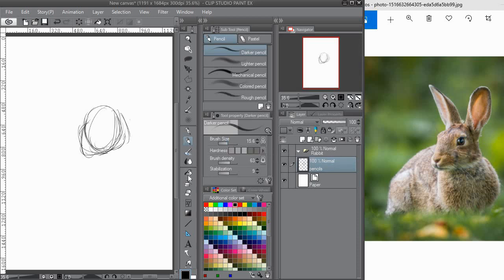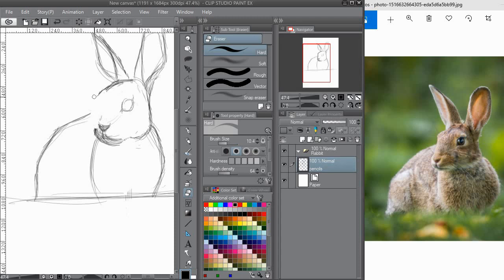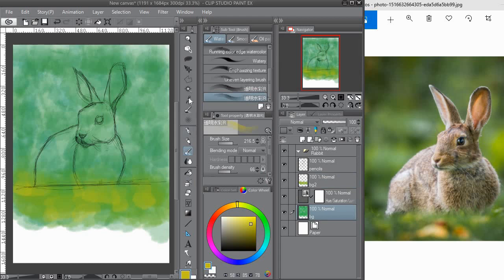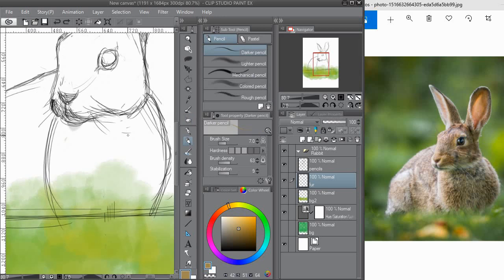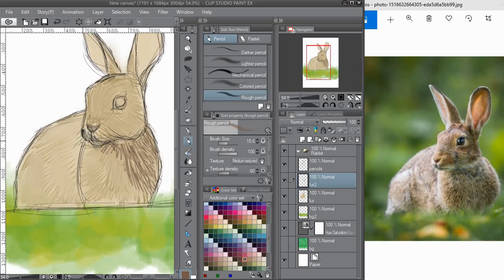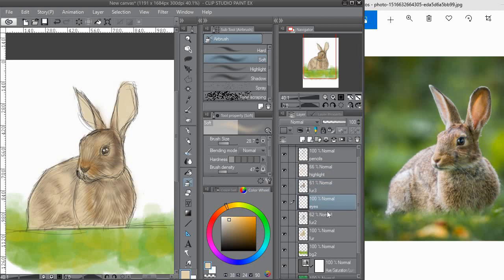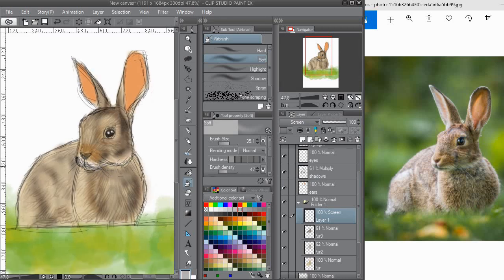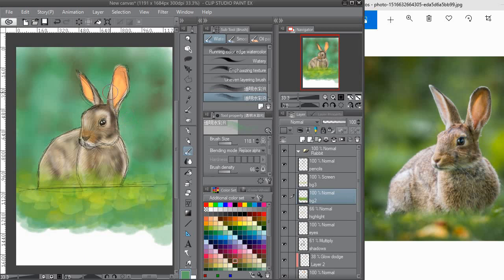Sit and draw a rabbit Experimenting with digital watercolor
This time I experiment with digital watercolor on clip studio paint live and unscripted.